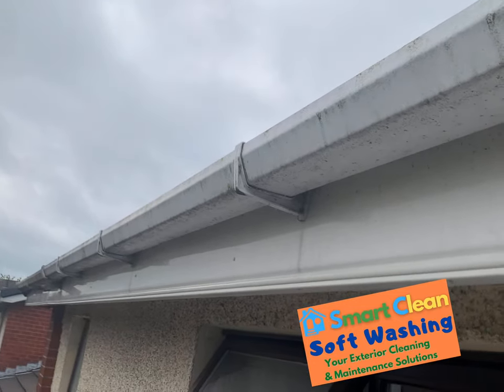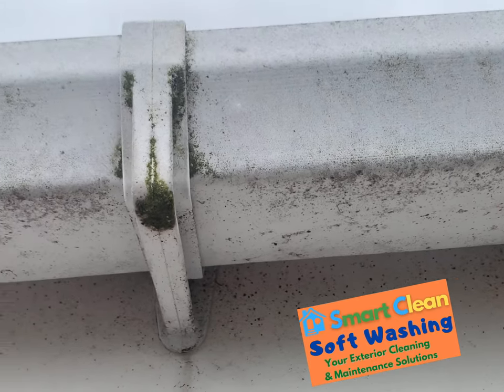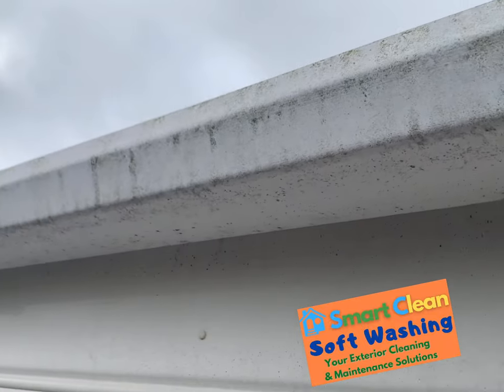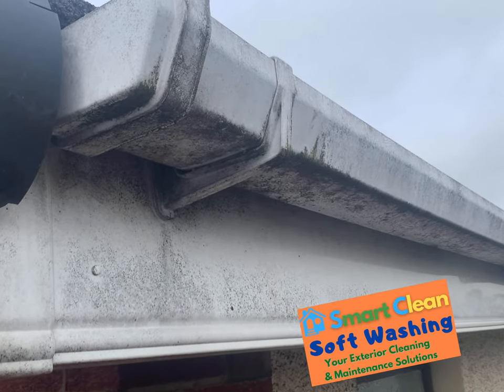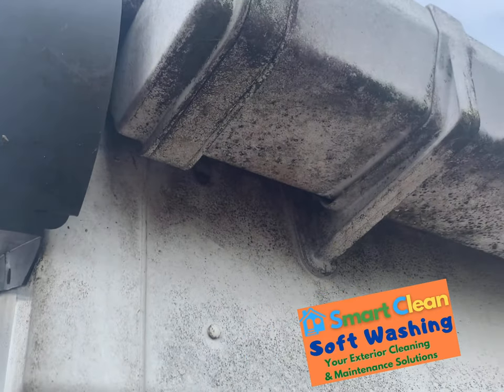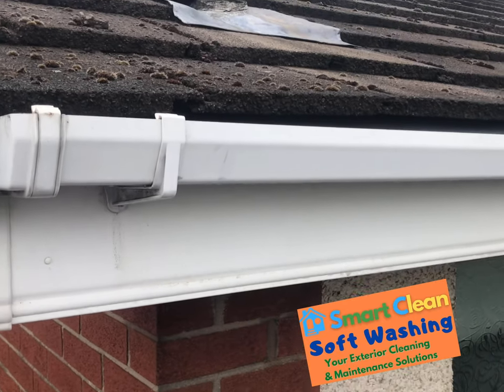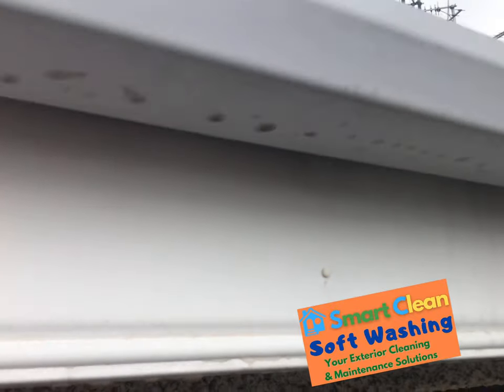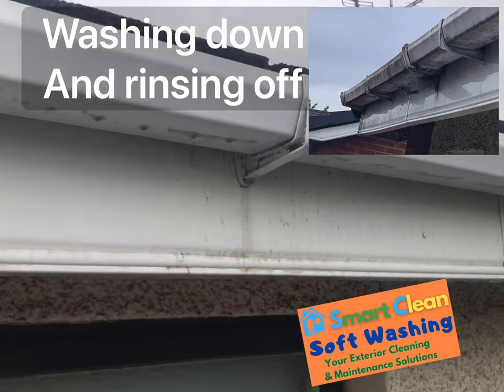Deep Clean on on your uPVC Fascia, Soffit & Gutter, Using Ubick 2000 TFR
Why Choose Smart Clean as your Local uPVC Fascia, Soffit & Gutter.
In this Video we show you our thorough process to ensure we provide a Deep Clean on on your uPVC Fascia, Soffit & Gutter. We pre Wash The dirt and Grime before we apply our specialist solution to clear all the Dirt. We Brush in well so all that dirt is agitated and our cleaning Solution can get to work deep. At the end we give a thorough Rinse down ensuring your uPVC Fascia, Soffit & Gutter are left shining.
How To Clean Gutters ?
Our Cleaner and degreaser concentrate, is designed to dissolve and float away the toughest grime and leave a spotless finish. We Carry out a detailed process to ensure your uPVC Fascia, Soffit & Gutter are deep cleaned and not just a surface clean.
We pre wash your uPVC Fascia, Soffit & Gutter.
We Apply our Specialist Cleaner and degreaser concentrate
We Brush in for a deeper clean
We give a thorough Rinse down
How Much does it cost to clean Gutters ?
The price varies, depending on uPVC Fascia, Soffit & Gutter Cleaning Requirements
you require cleaning and again the degree of soiling but our prices start  as low as £3 per meter.
Local Areas we Cover
The local areas we cover include, Lurgan, Craigavon, Armagh, Portadown, Banbridge, Dromore, Moira, Waringstown, Donaghacloney, Aghgallon, Aghalee, Derrymacash, Derrytrasna,
The Bleary, Guildford, Tandragee, Lauralvale, Maghery and all close by areas

Cleaning and Softwashing  in Armagh Banbridge Craigavon and local areas